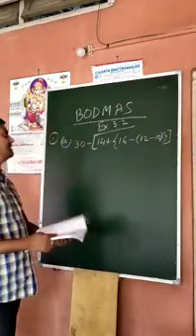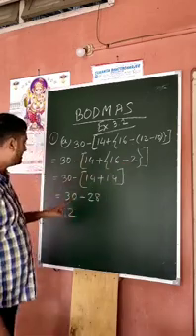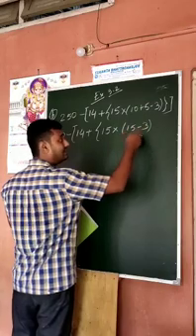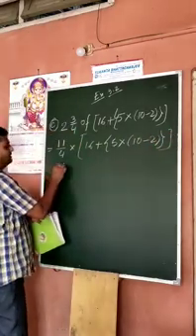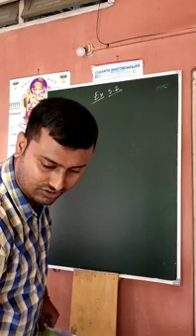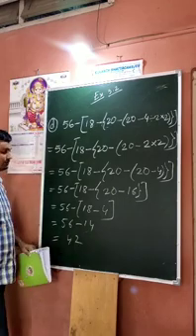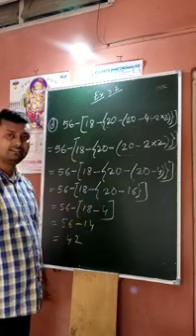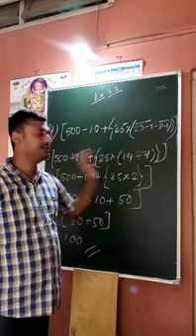Ex 3.2 of Class 6 of Maharishi Vidya Mandir Public Scool.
Here I solve few questions related to BODMAS.. Students hope all of you understand ..